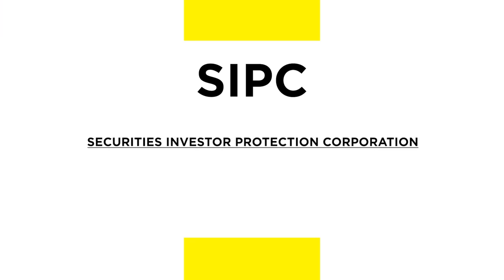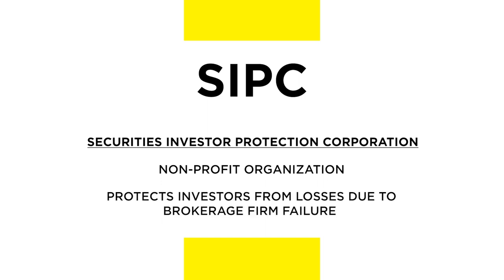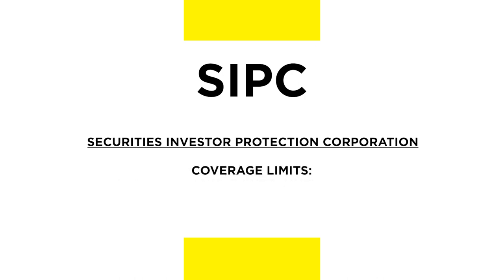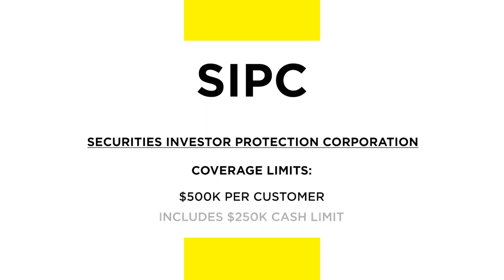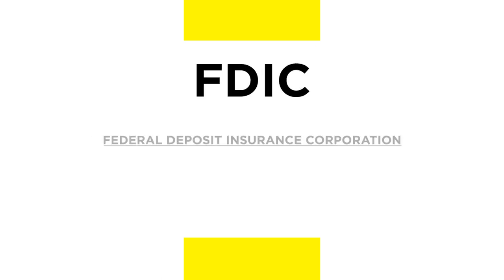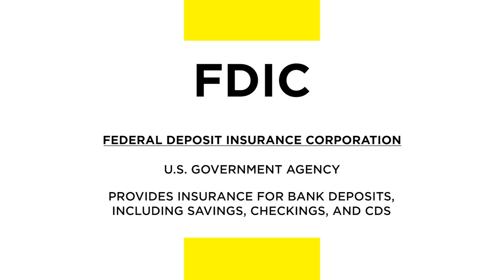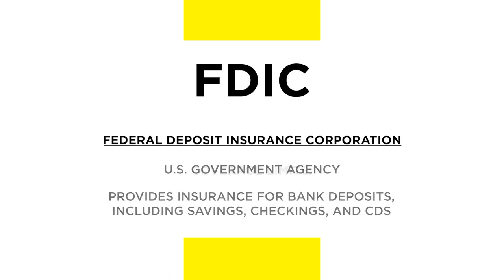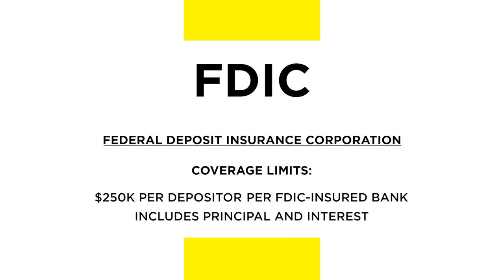SIPC vs FDIC | Vlog #144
This week on Money Unleashed, we investigate the difference between the SIPC and the FDIC.

This information is designed to provide general information on the subjects covered; it is not, however, intended to provide specific legal or tax advice and cannot be used to avoid tax penalties or to promote, market, or recommend any tax plan or arrangement. You are encouraged to consult your tax advisor or attorney.

Annuity guarantees rely on the financial strength and claims-paying ability of the issuing insurer. Any references to protection benefits or lifetime income generally refer to fixed insurance products. They do not refer in any way to securities or investment advisory products or services. Fixed insurance and annuity product guarantees are subject to the claims‐paying ability of the issuing company and are not offered by Brookstone Wealth Advisors, Inc.